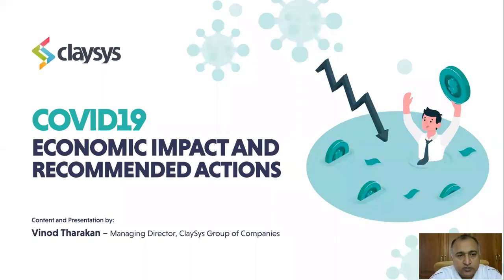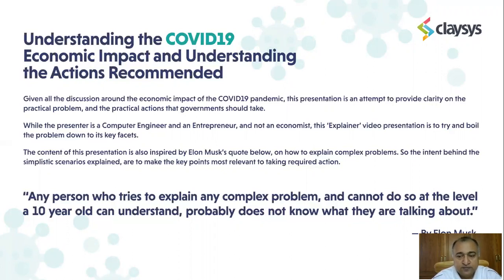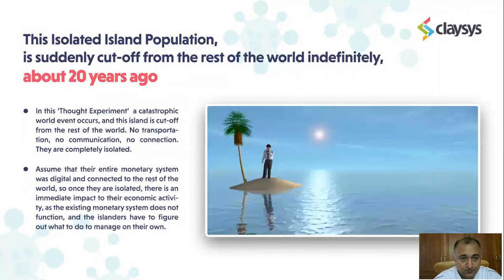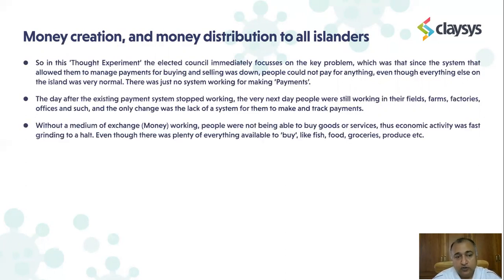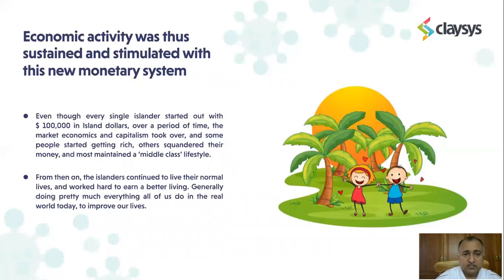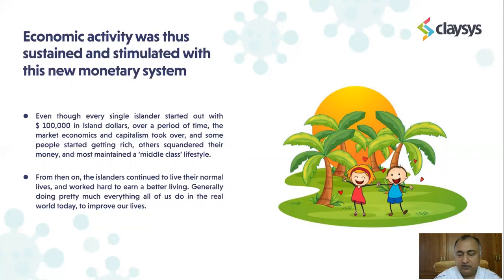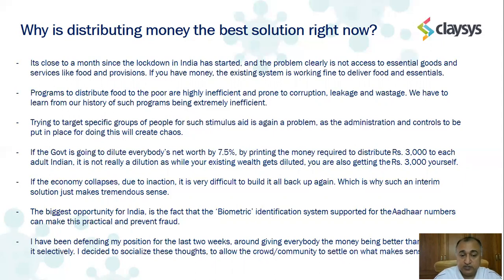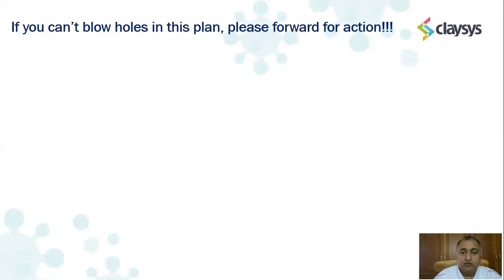COVID19 | Economic Impact and Recommended Actions | By Vinod Tharakan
COVID19 - Economic Impact and Recommended Actions.
Content and Presentation by:
Vinod Tharakan – Managing Director, ClaySys Group of Companies